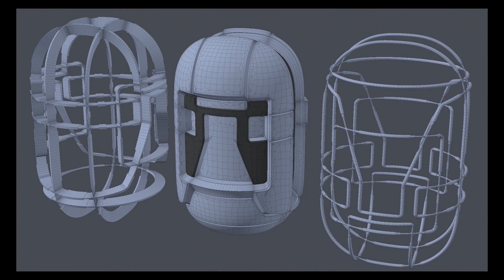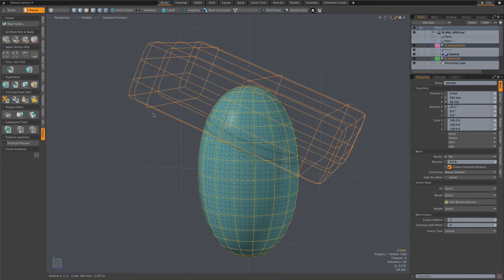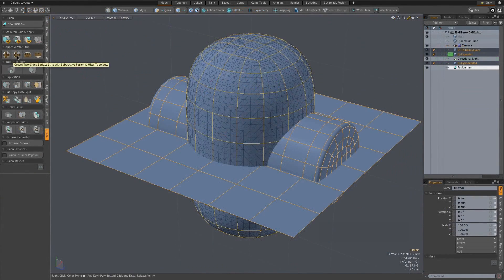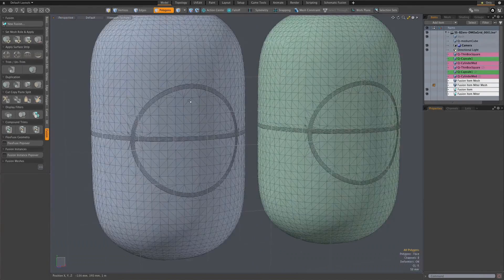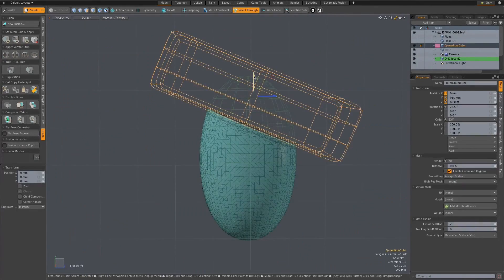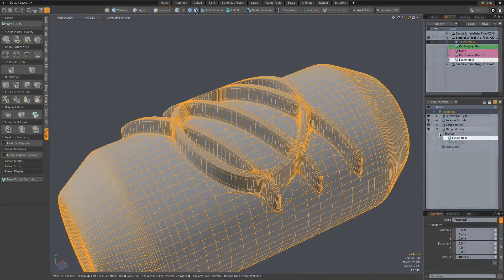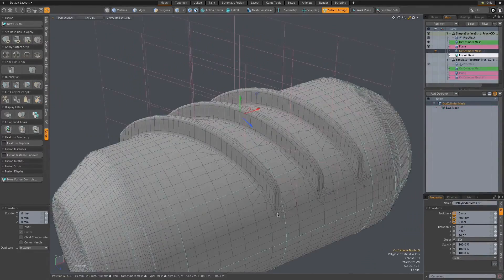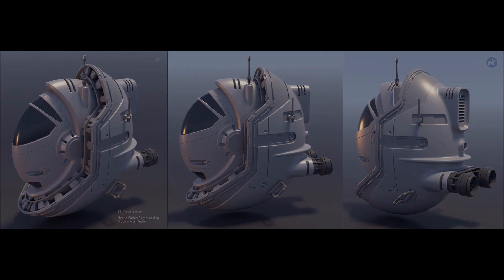Modo 12.0 | Meshfusion Surface Strips